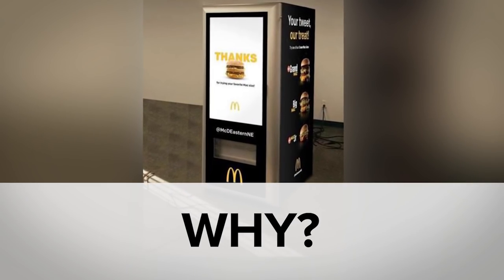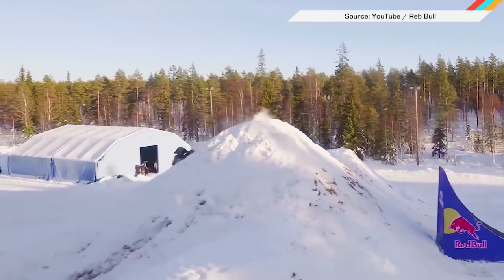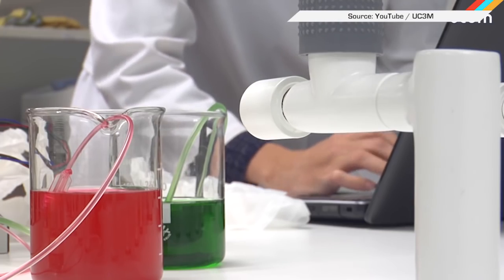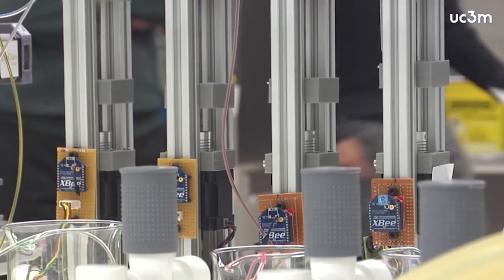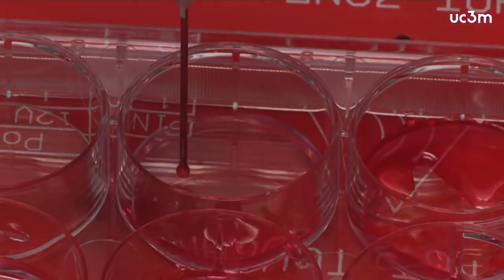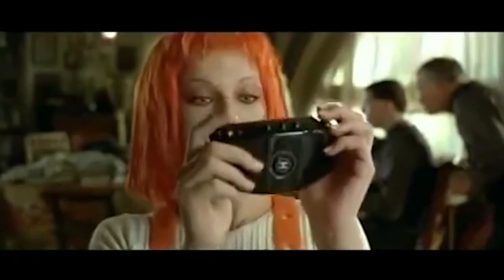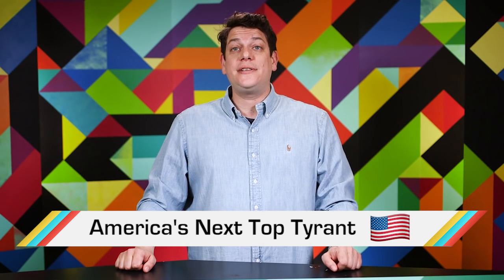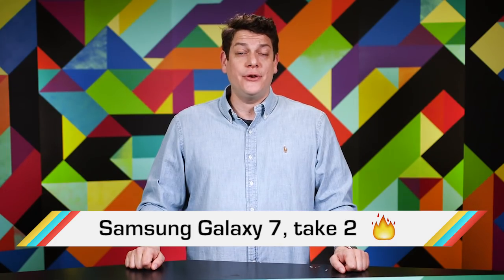ICYMI: Boeing's swanky new space suits and 3D-printable skin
Today on In Case You Missed It: Boeing debuted its next-generation flight suit that astronauts will be wearing aboard its Starliner CST-100 when the spacecraft takes off in 2018. They're cooler, lighter and far more fashionable than the ones US Shuttle crews had to wear into space. Plus, who doesn't want to look like Benny the blue LEGO space guy?

That's not all, a team of Spanish researchers have announced that they can now "print" human skin from their prototype 3D bioprinter. Simple culture some cells, feed them into the printer and this thing will spit out functional human skin. If only this technology were around in 1990, Liam Neeson wouldn't have had to go and kill all those folks who burned him alive.

And finally, we got your TL;DR right here, folks. As always, please share any interesting tech or science videos you find by using the ICYMI hashtag on Twitter for @mskerryd.